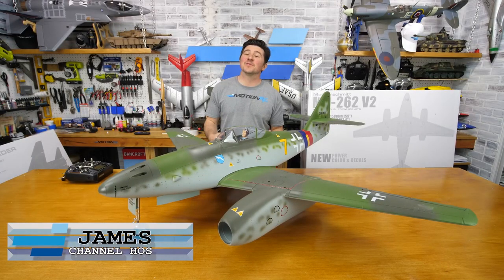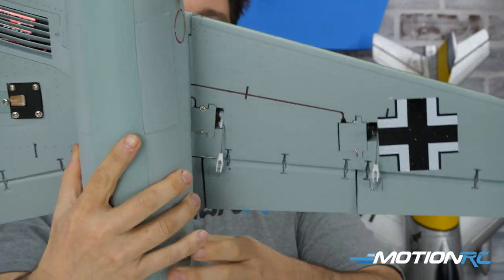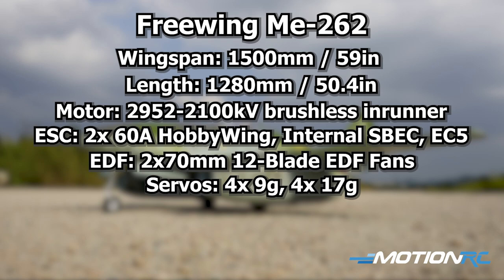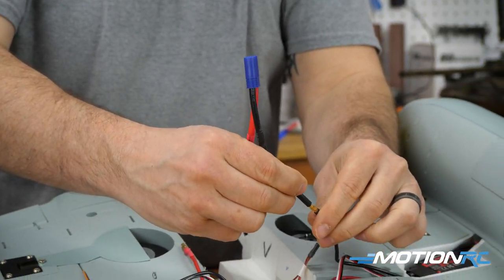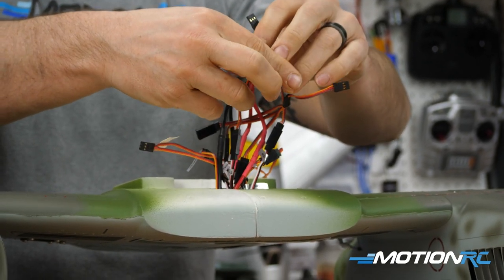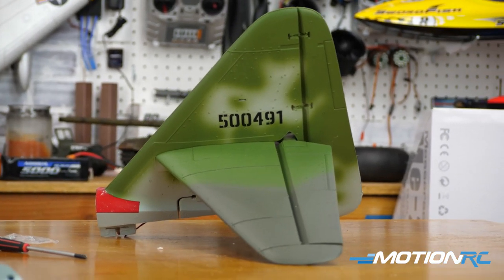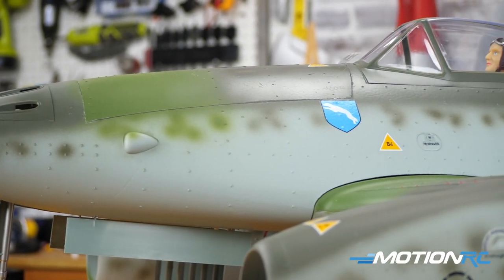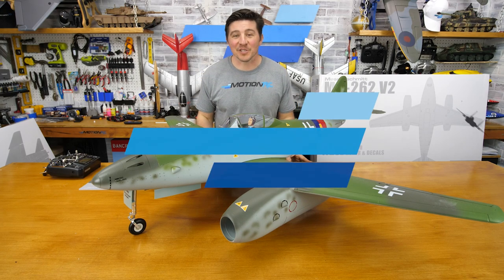Assembling the Freewing Me 262 Twin 70mm EDF Jet - Motion RC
The new high-performance Freewing ME 262 bolsters an already solid airframe with new 2100kV Brushless Inrunners. James is here to take you through an spec overview, unboxing and step-by-step assembly. Click 'show more' for product links.

0:00 - Intro
1:19 - Unboxing
3:53 - Spec Overview
4:57 - Assembly Step 1
6:03 - Assembly Step 2
6:56 - Assembly Step 3
7:54 - Assembly Step 4
9:22 - Assembly Step 5
10:17 - Assembly Step 6
11:30 - Assembly Step 7
12:01 - Assembly Step 8
12:36 - Features and Conclusion